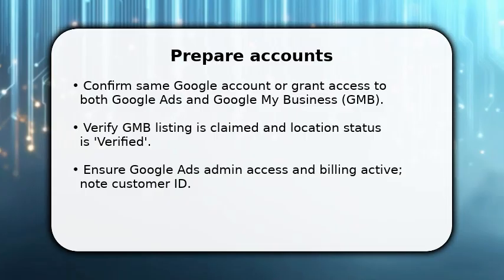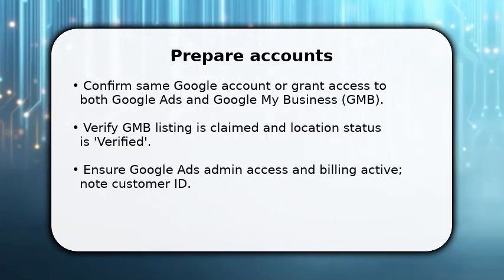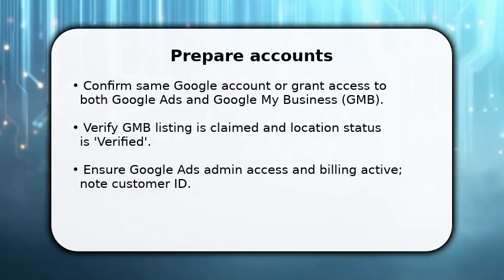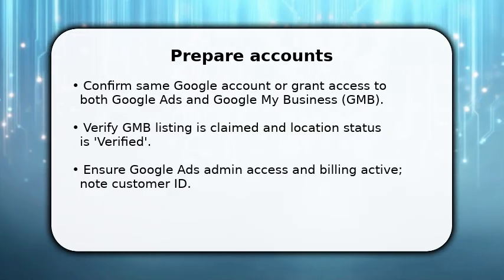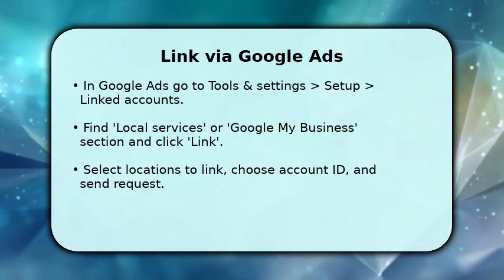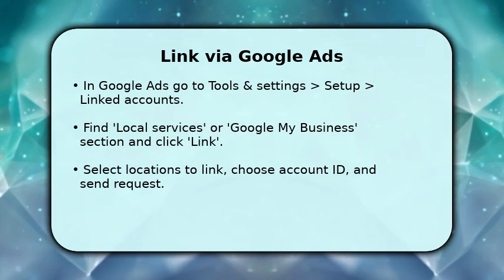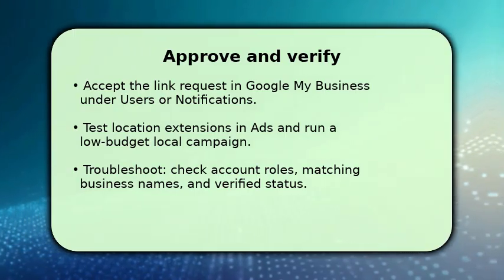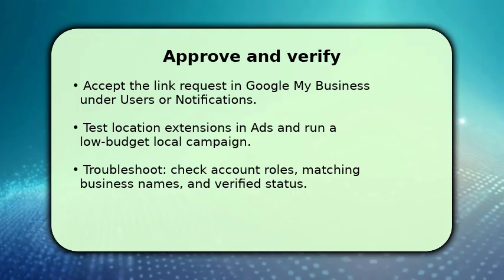How to Link Google Ads with Google My Business - Step by Step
How to Link Google Ads with Google My Business - Step by Step | 🔒 Surfshark VPN Deal — Stay private and secure. $1.99/mo + 3 Months Free ▸

Learn the essential steps to integrate Google Ads campaigns seamlessly with your Google My Business listing. This video guide provides a clear, step-bythy approach for businesses looking to enhance their local SEO and drive more targeted traffic from both platforms.

Google Ads,